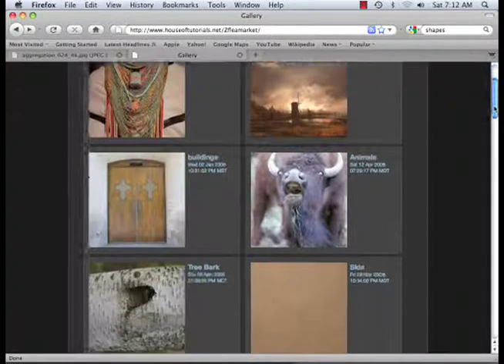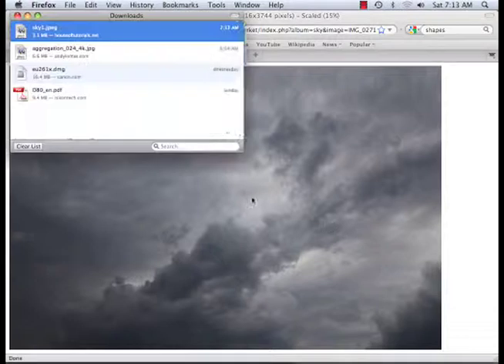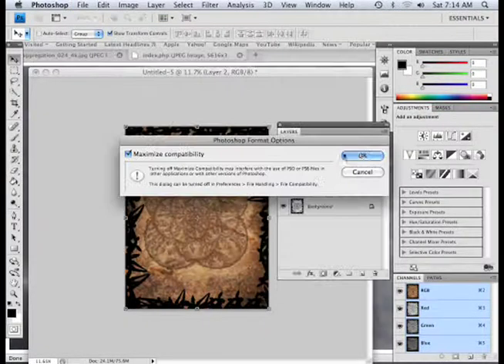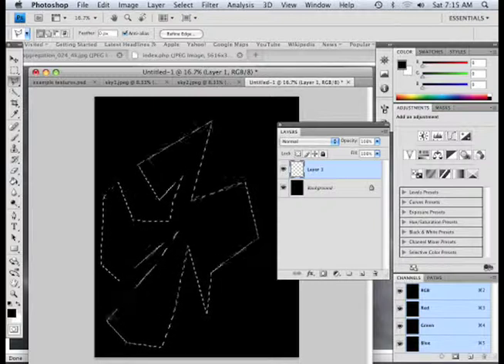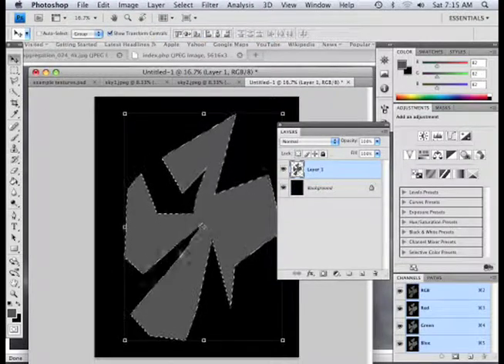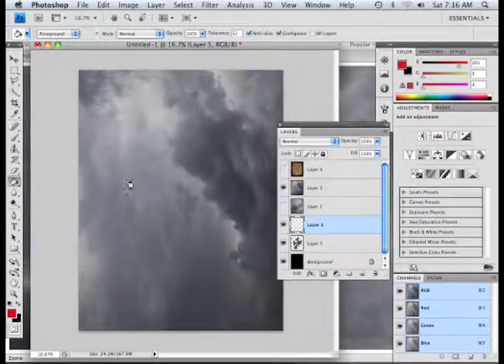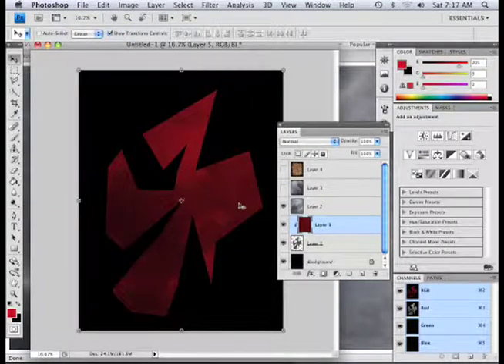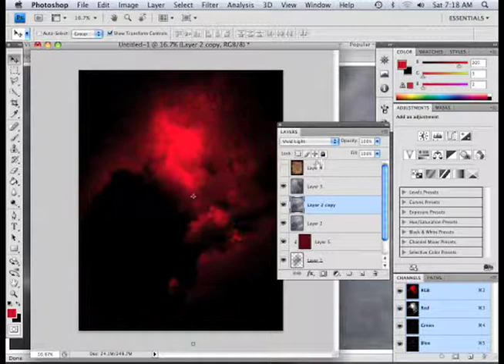0004 photocrash (chaos)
crash course on cs4 photoshop tips and tricks